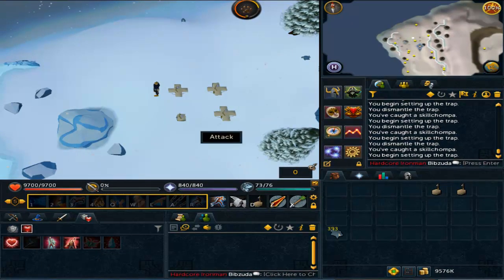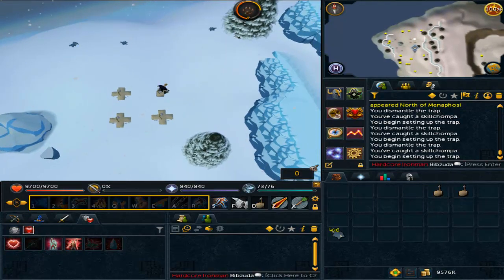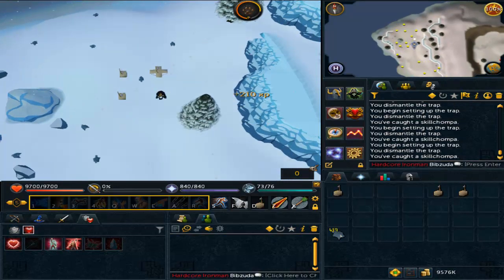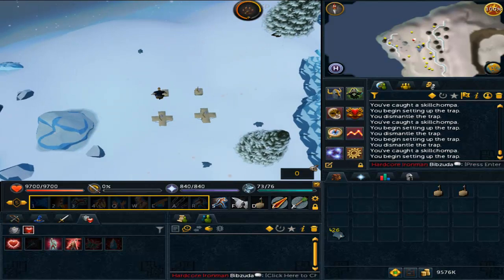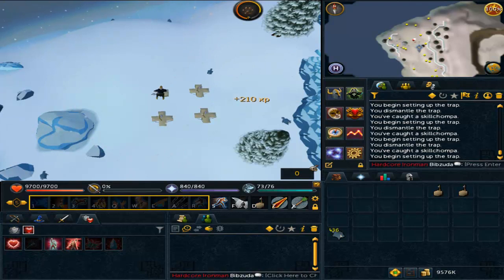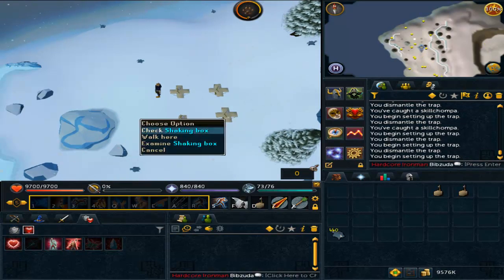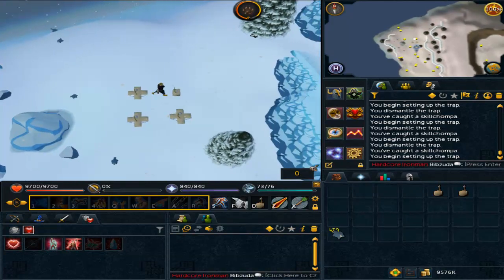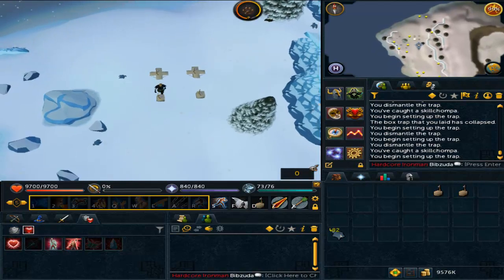Nex the Angel of Death - RS3 Vlog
Getting in to a bad habit of forgetting to upload videos until days after I record them :c My bad! Going to try to avoid that in the future. Either way, I talk about the new boss in this one and the items it comes with. No where near being able to do it myself but it's another thing to shoot for I guess although I'm not really all that into group PvM